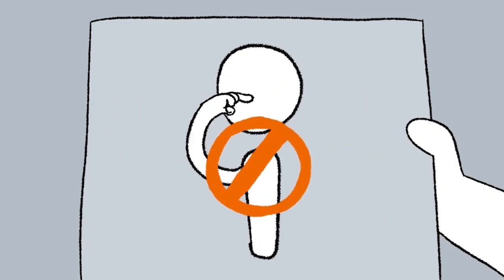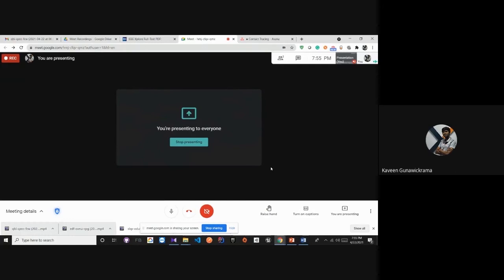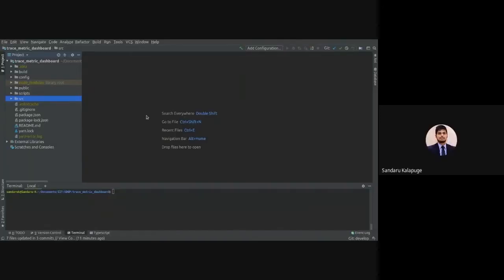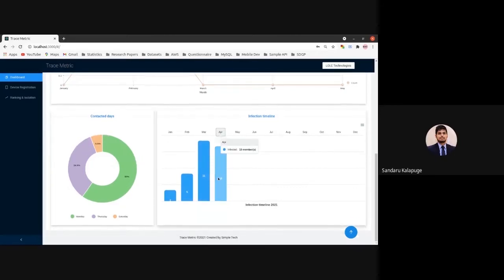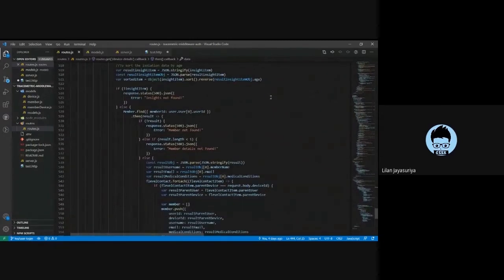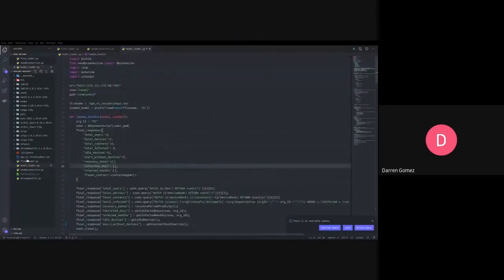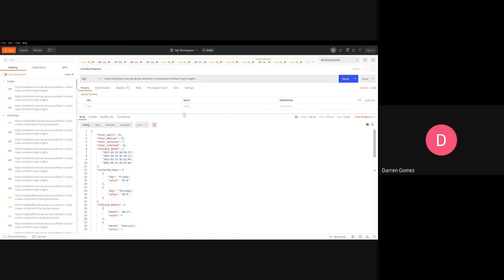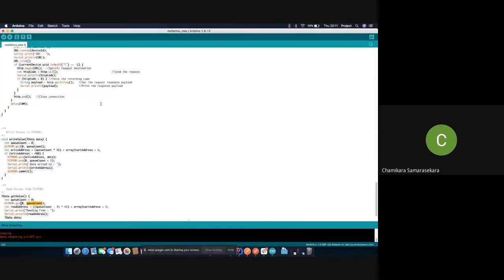Tracemetric by Simple Tech